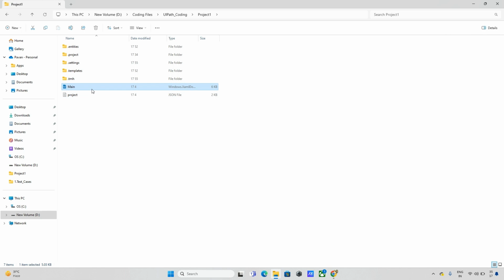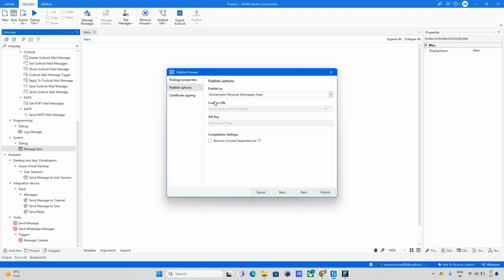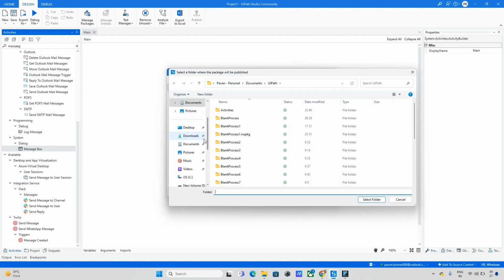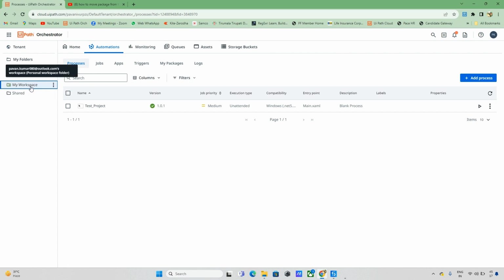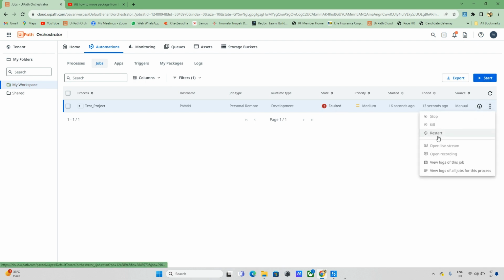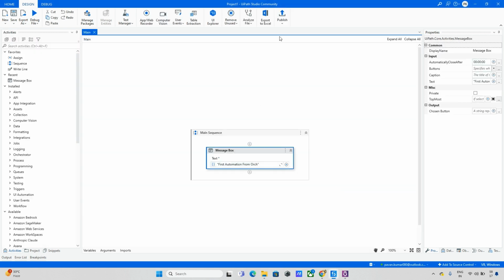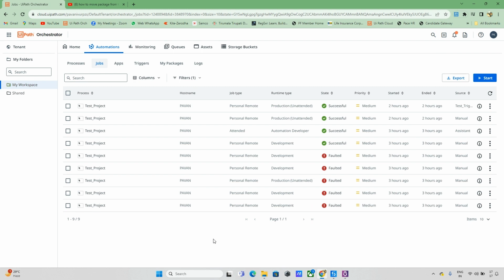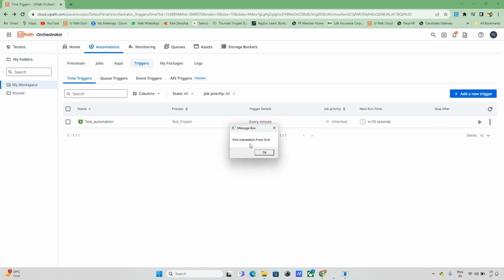develop automation in studio | publish to orchestrator | run with attended | unattended mode | 2023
develop automation | publish in orchestrator | run with attended and unattended mode | 2023